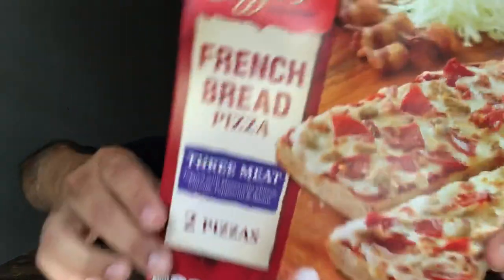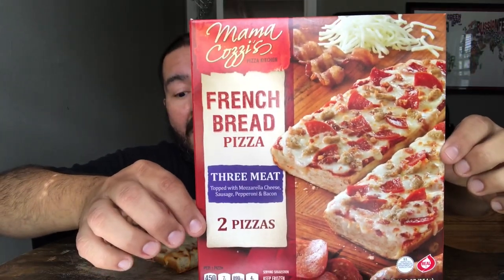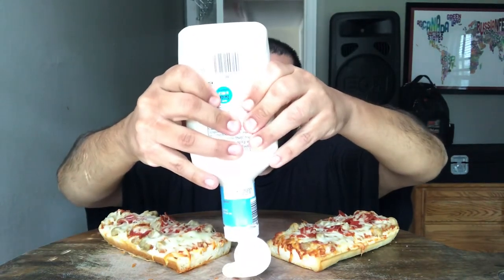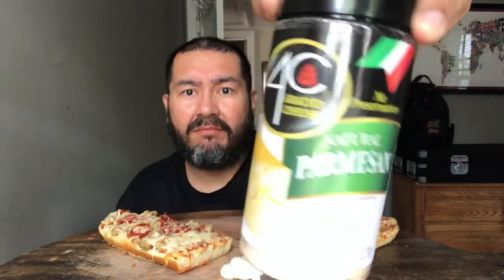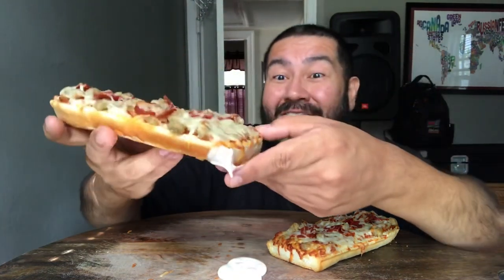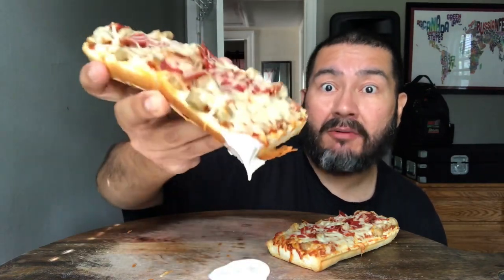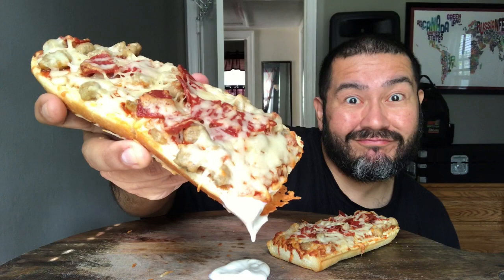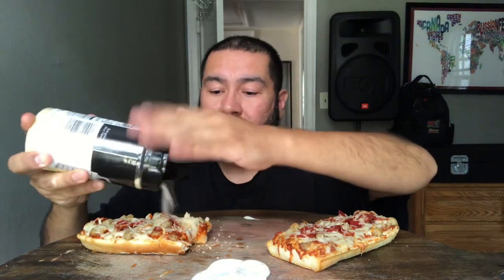FRENCH BREAD PIZZA MUKBANG!!!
"I eat food and shit”

Vlog Instagram: loveatfirstbitevlog

Rocky Instagram: loveatfirstbarkvlog

Ebi's Instagram: evellyn0